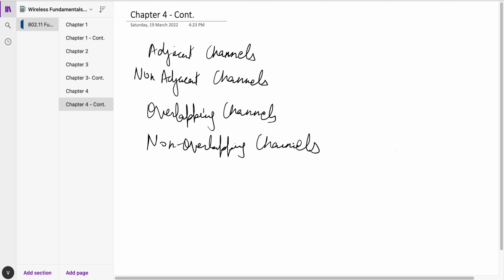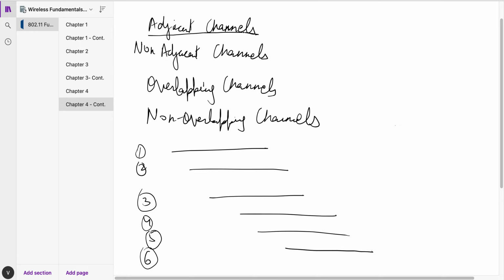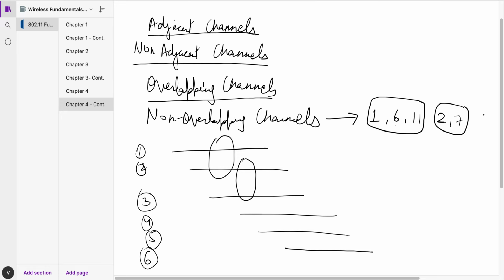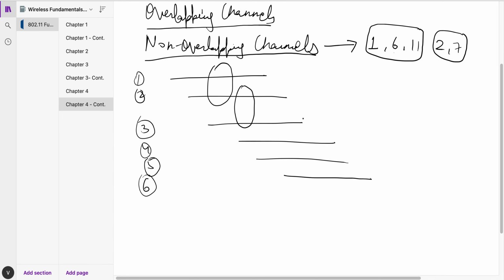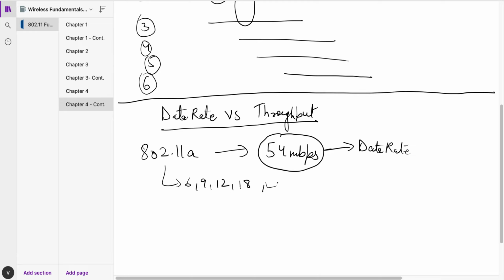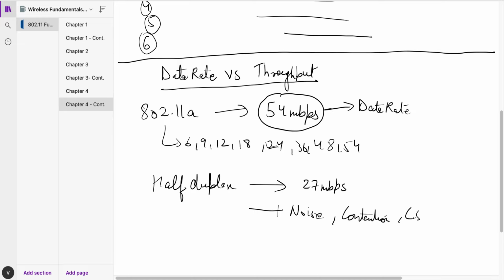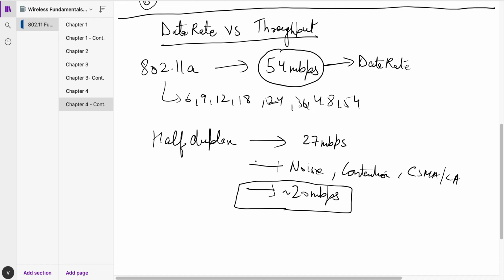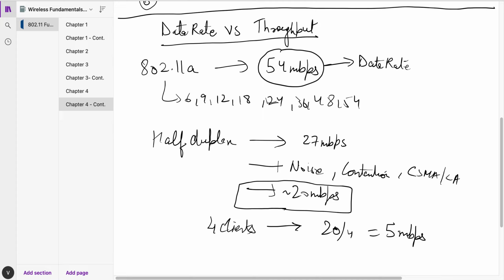Video 6: Overlapping and Non Overlapping Channels: Data Rate vs Throughput: Wireless Fundamentals